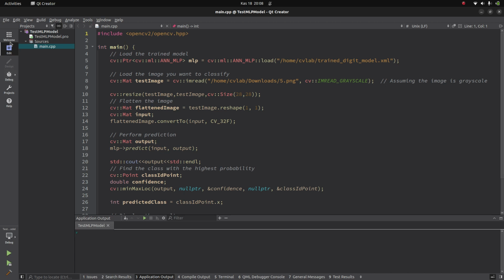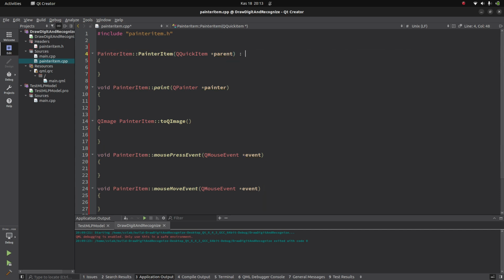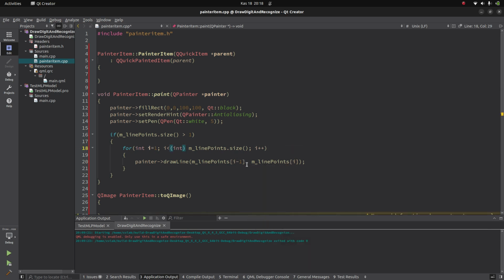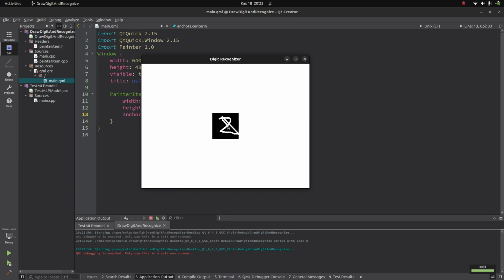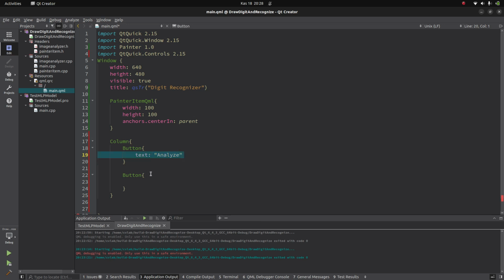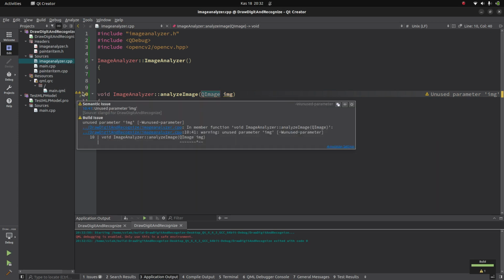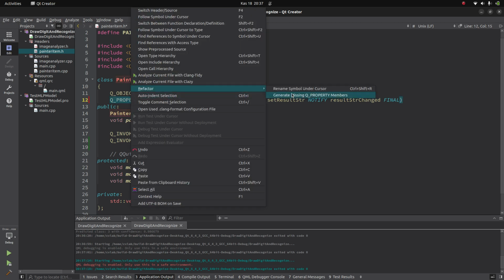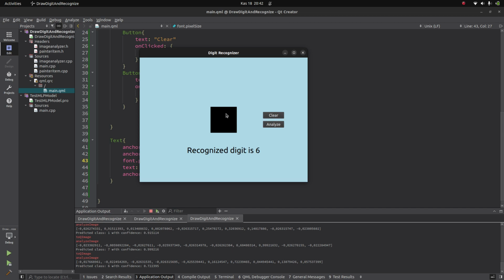C++ Machine Learning Project - 4 | Implementing GUI with QML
This is a new project I have started. It will include many topics and tools inside such as deep learning, multilayer perceptrons, c++, qt, qml, opencv. I am plannig to have a gui at the end, I will be able to draw any digit inside a paint area in the gui. I will click to the analyze button and it will tell me the digit. Backend will have a model and it will analyze the image. Also we will train this model by using mnist dataset which includes 60.000 handwritten digit images. We are gonna use Multilayer perceptrons for training. All details will be inside the videos.

This project is included from 4 video series. This is the last video and it contains implementation of the GUI with Qt-QML.

0:00 - Coding Part
32:10 - Results